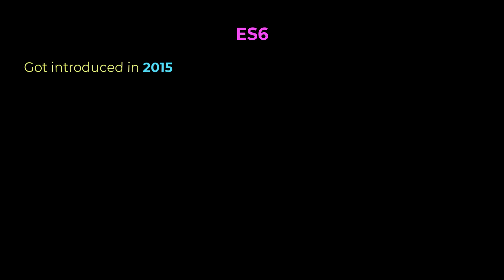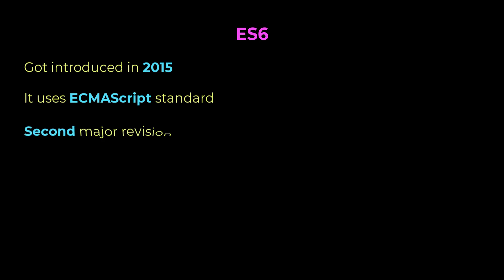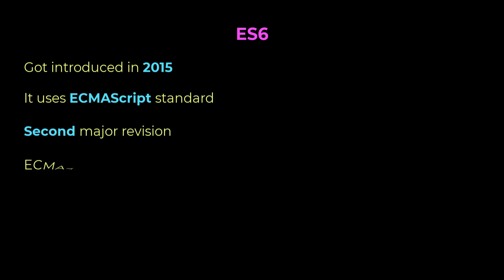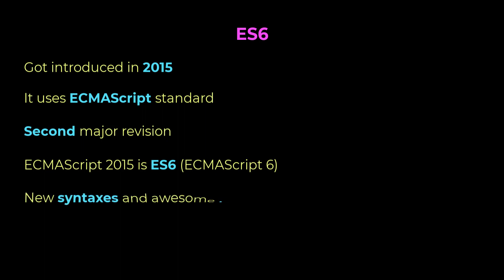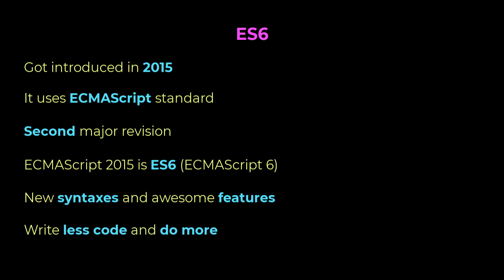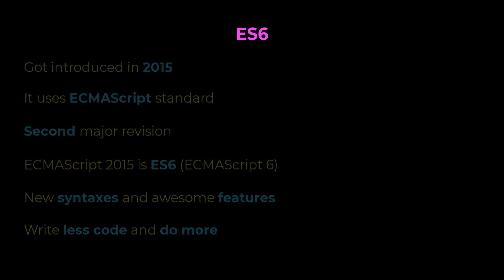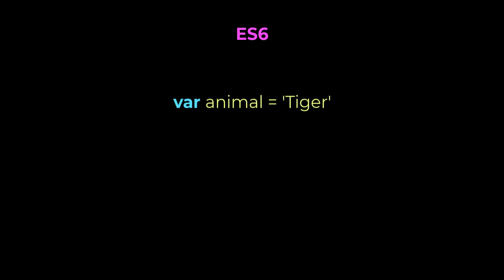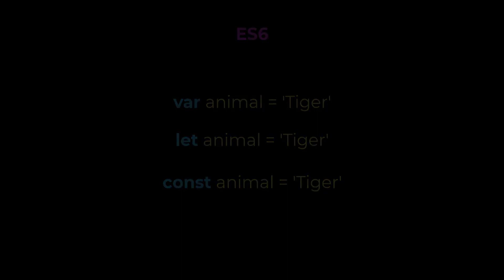ES6 Introduction: A Beginner's Guide to Mastering JavaScript from Zero to Hero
Master the fundamentals of ES6 with this beginner-friendly video!

I'll guide you step-by-step through the basics, including the powerful features of ES6 (ECMAScript 2015).  This comprehensive course is perfect for anyone who wants to learn JavaScript from scratch, whether you're a web developer or just curious about coding.

In this video, you'll learn:

The building blocks of JavaScript (variables, data types, operators)
How to control program flow (if statements, loops)
Introduction to ES6 features (const, let, arrow functions)
Bonus: Practical examples using JavaScript math operations
Get ready to:

Build interactive web pages
Create dynamic user experiences
Unlock the power of JavaScript for your coding journey